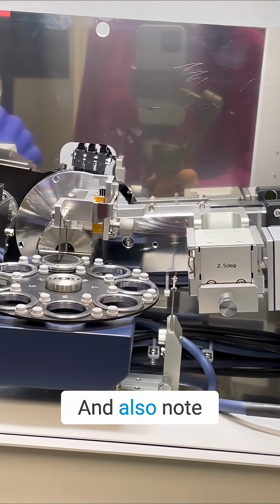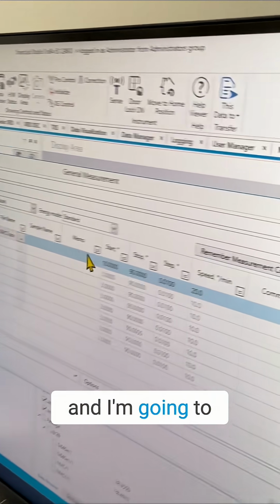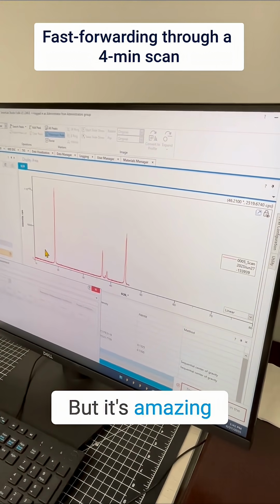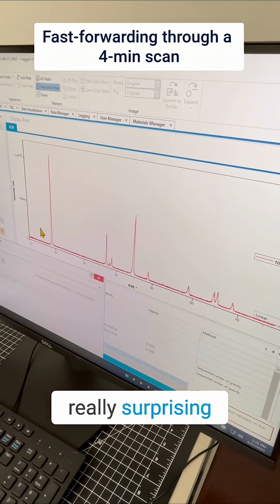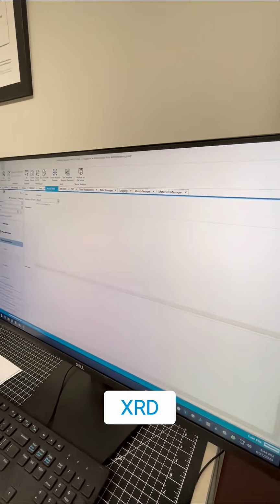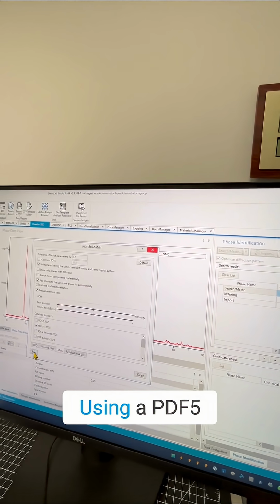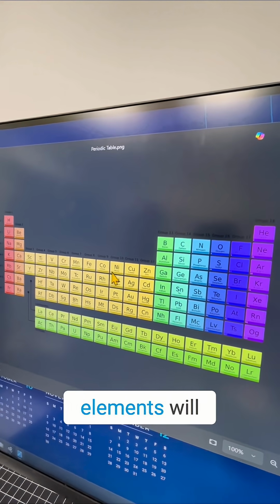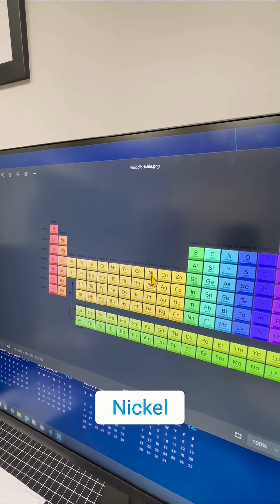Akhilesh's XRD Tip for Battery Materials | Rigaku MiniFlex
Have you ever run iron, cobalt, or nickel-containing samples on a benchtop diffractometer and wished the background were lower?

In this video, Akhilesh demonstrates how easy it is to eliminate this type of background, using an NMC (nickel, manganese, cobalt) cathode material as an example.

In the old days, we had to either change the X-ray tube from Cu to something else or install a monochrometer to reduce fluorescence background from these transition metals.

Now, we can use a high-energy-resolution pixel array detector to eliminate most of the fluorescent background as well as the Cu K-beta radiation.